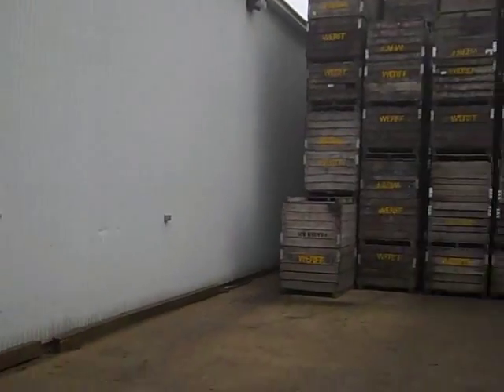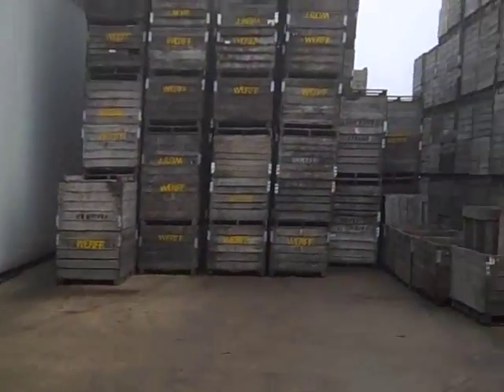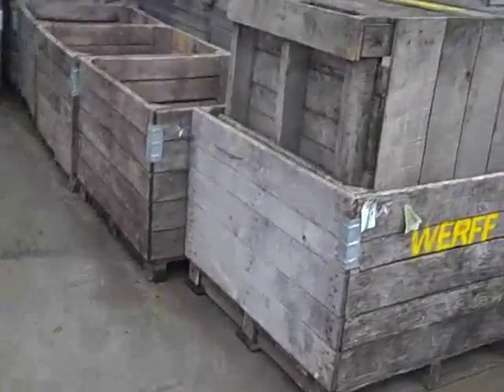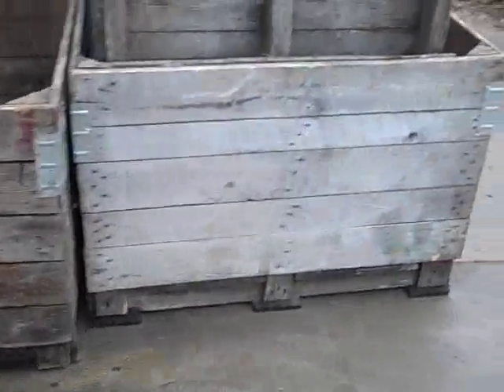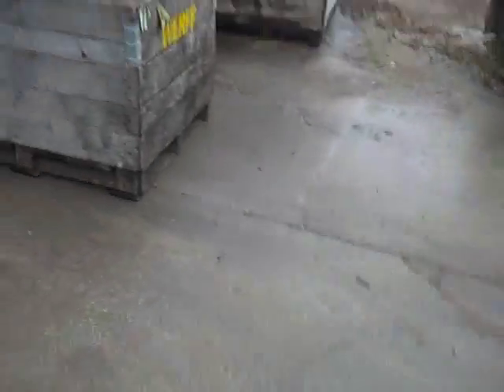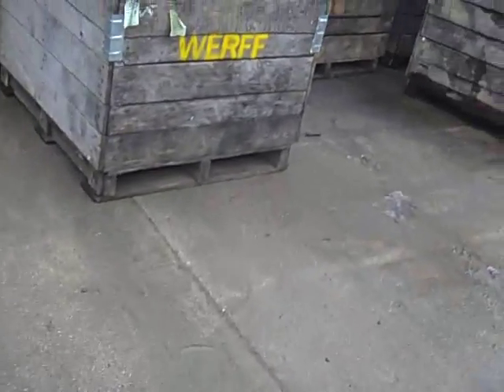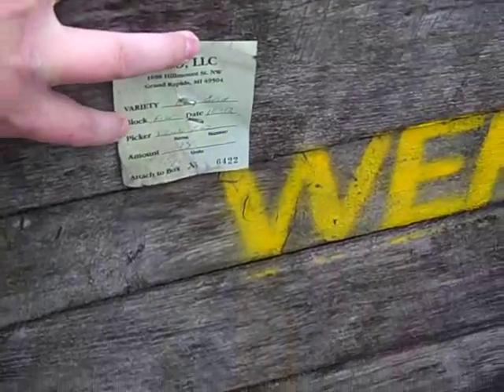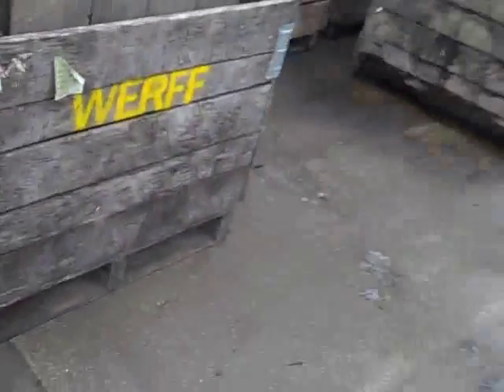Controlled Atmosphere Apple Storage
An overview of CA apple storage